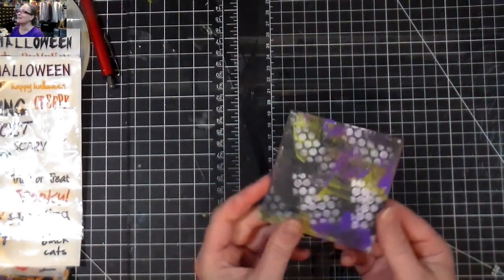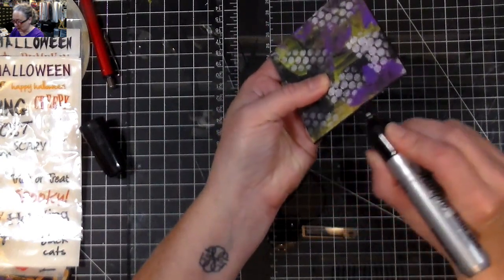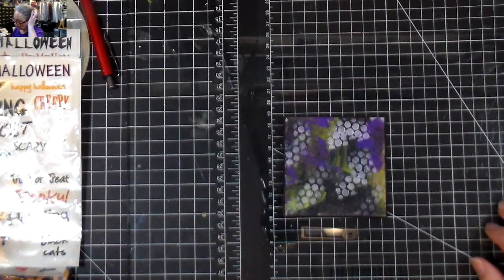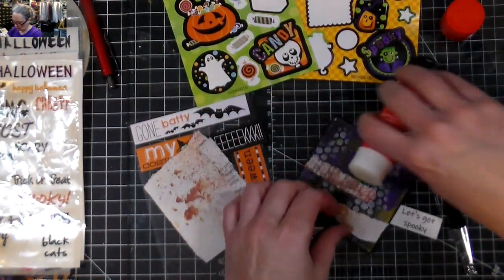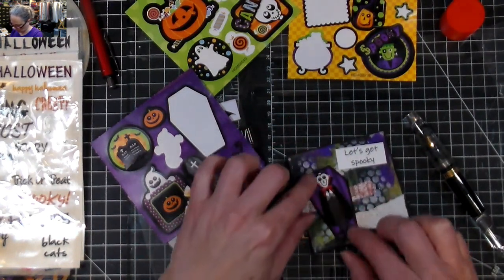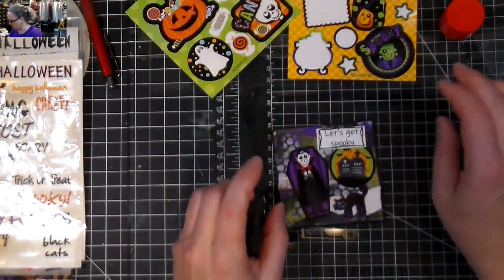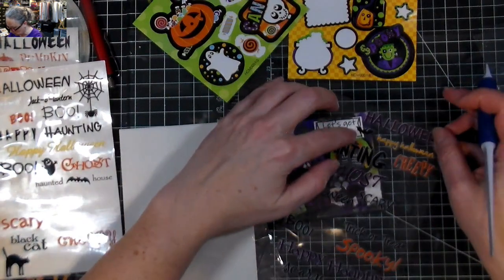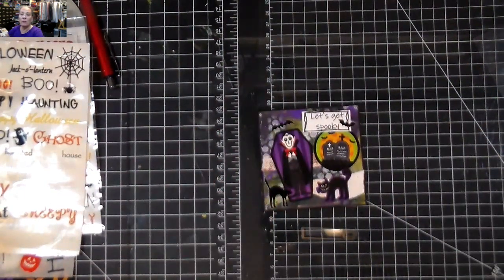October 31th 2023 video #31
Happy Halloween everyone!  I really hope you have a great day and that you have enjoyed this past month.  Today is the last of the days but I will be doing a wrap up tomorrow.  I will be sharing the winner in a post on my community tab here on Youtube and e-mailing back the winner :)  Thank you again for participating it's been fun!

Snail mail:
CP 43530 Roxboro DDO
Dollard-des-ormeaux, QC
H8Y 3P4
Canada